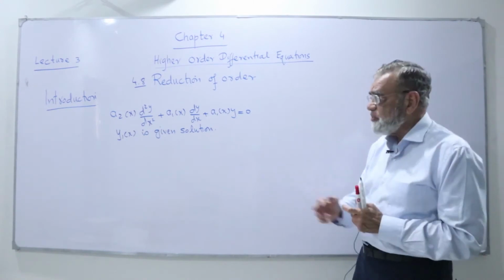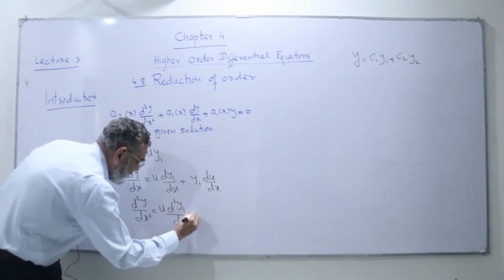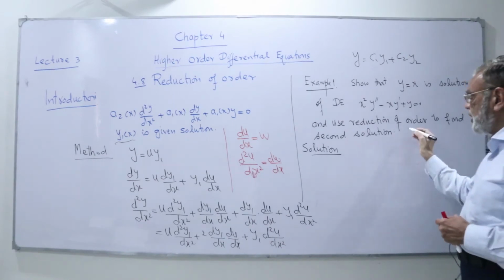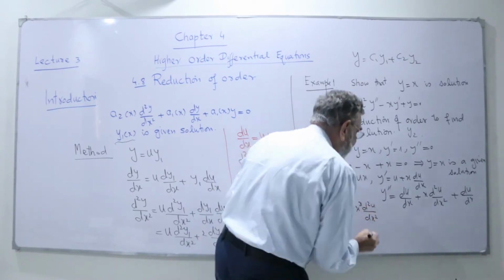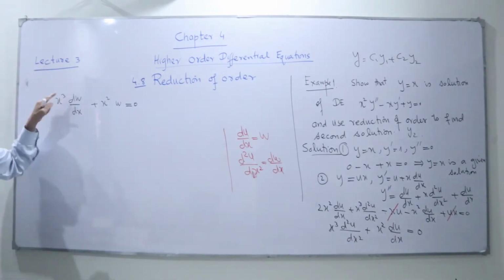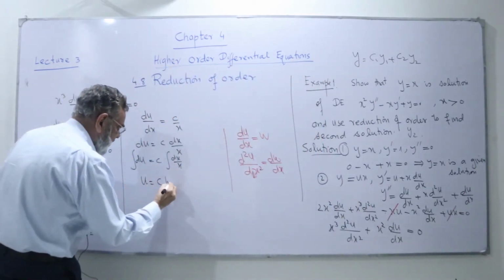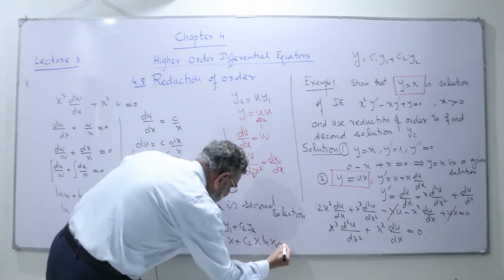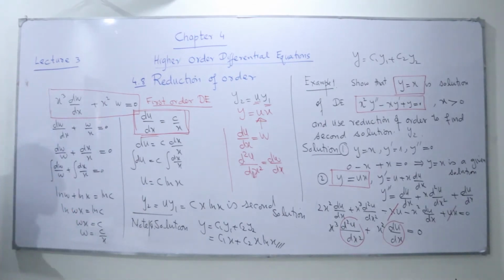Higher order Differential Equation | Reduction of Order Method | Lecture 4.3 | P1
In this video, we delve into the realm of Higher Order Differential Equations, specifically focusing on the Reduction of Order Method in Lecture 4.3, Part 1 of our series. Join us as we unravel this powerful technique used to find second solutions for linear differential equations.

Higher order differential equations pose fascinating challenges, and the Reduction of Order Method stands as a valuable tool in solving these equations when one solution is known.

Throughout this lecture, our primary emphasis lies in understanding and applying the Reduction of Order Method. We'll start by establishing a foundational understanding of the method's principles, followed by step-by-step examples illustrating its application in finding complementary solutions.

Our goal in this segment is to break down this method with clarity and detail, enabling a thorough comprehension of its utility in solving higher order differential equations.

By the end of this tutorial, you'll grasp the significance of the Reduction of Order Method and its role in finding additional solutions, expanding your problem-solving toolkit within the realm of differential equations.

Join us in Part 1 of Lecture 4.3 as we navigate through the Reduction of Order Method in higher order differential equations.